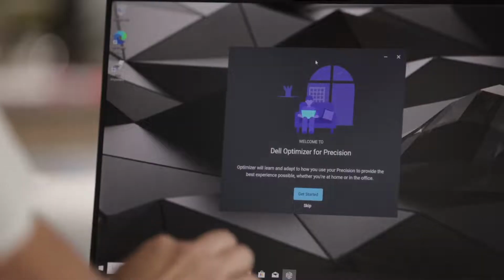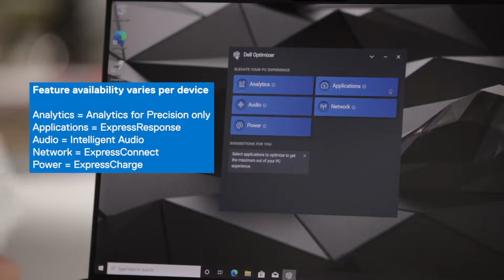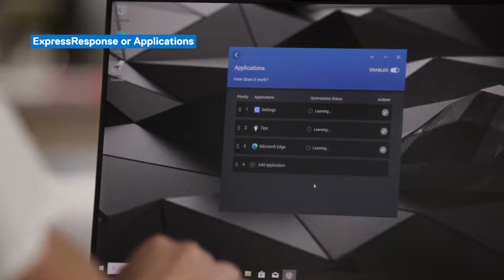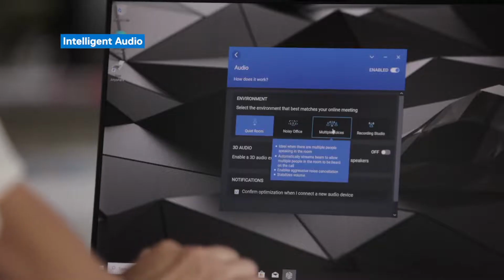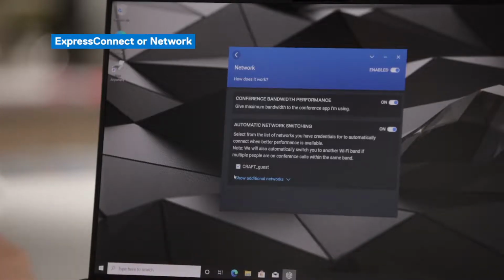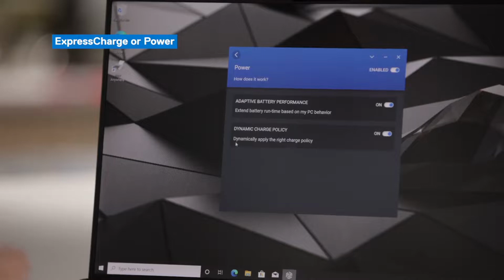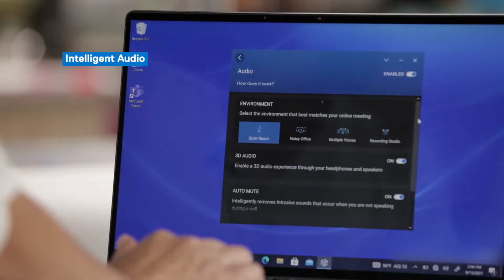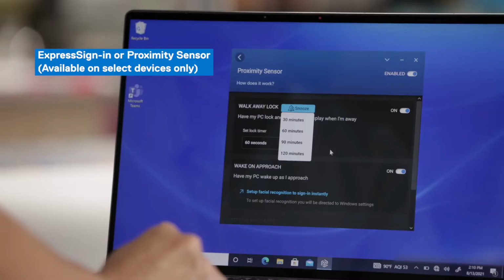Dell Optimizer Demo Video with Latitude and Precision PCs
This is a new Dell Optimizer demo video showcasing benefits and features on Precision and Latitude PCs.

Intelligent platform automatically improves critical areas of your PC in the background, including application performance and battery run time. Its latest features enhance conference calls and connectivity, so you can work better from anywhere.